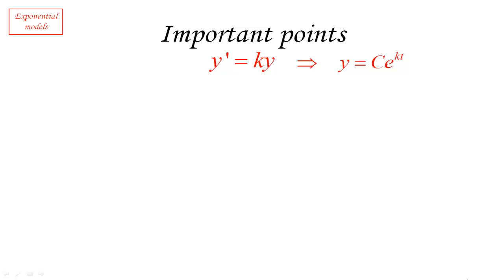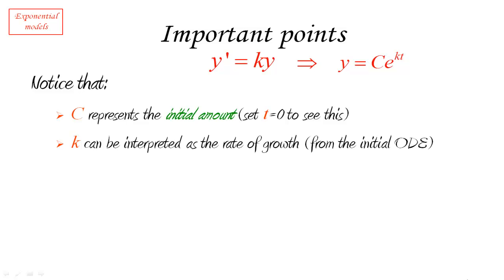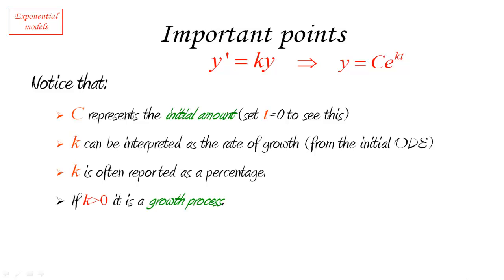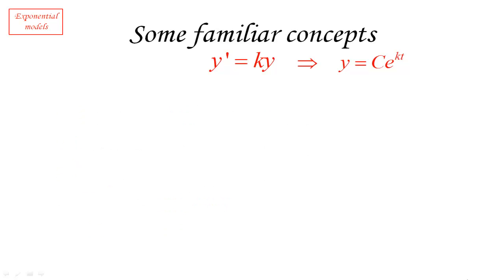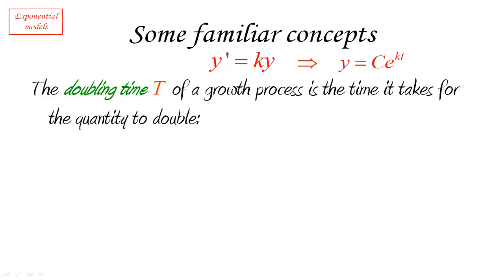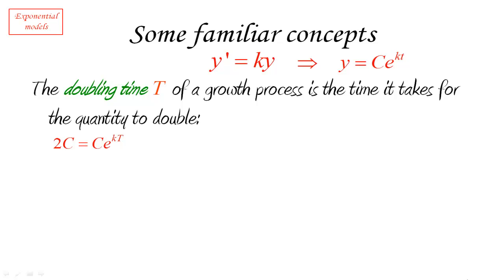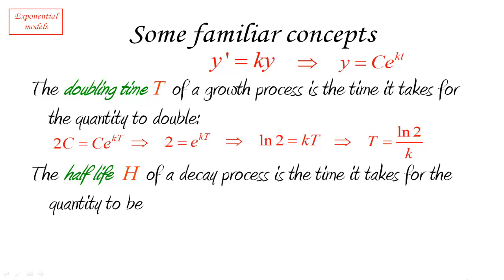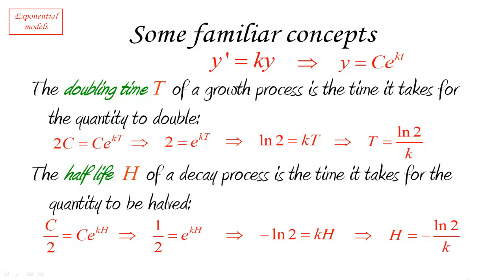Exponential models 2